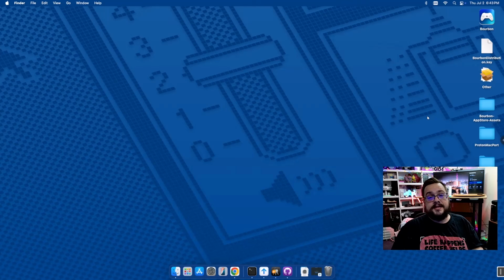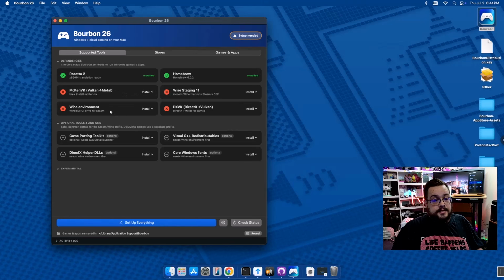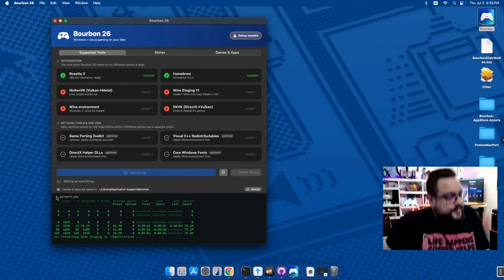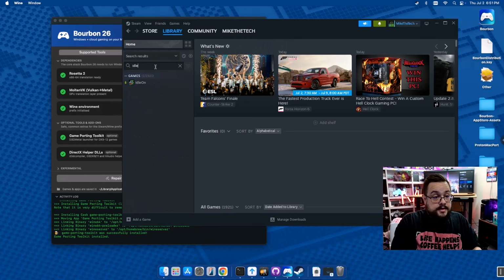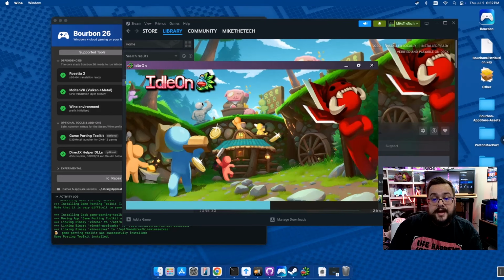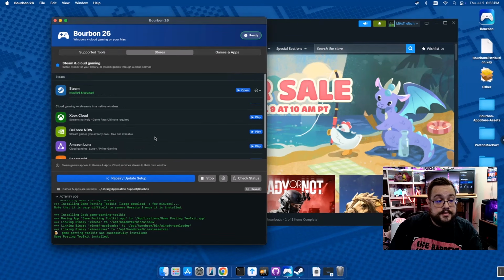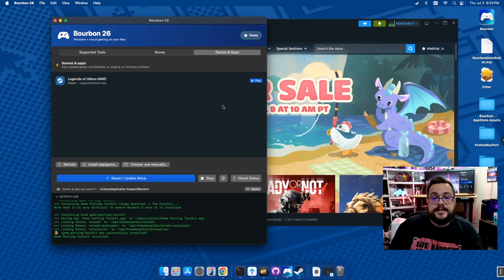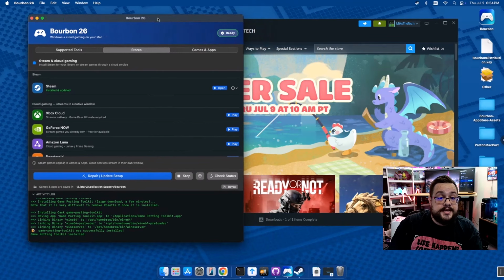Windows / Steam Games on Mac Just Got Way Easier (Bourbon 26)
macOS Store: Coming Soon!

Running Windows games on Mac has always been possible, but it usually means dealing with Wine, Whisky, Parallels Desktop, CrossOver, Rosetta, Homebrew, DXVK, MoltenVK, Apple’s Game Porting Toolkit, Steam issues, broken installs, terminal commands, and a lot of troubleshooting.

So I built Bourbon26.

Bourbon26 is a Mac app designed to make running Windows Steam games on macOS easier. It detects and installs the tools you need, sets up the Wine environment, supports Steam, includes cloud gaming launchers, and gives you a simple way to manually launch Windows EXE games with D3DMetal/Game Porting Toolkit support.

In this video, I walk through the full setup flow, show Steam running on Mac through Bourbon26, install and launch a Windows game, and explain why I built this as a simpler alternative to manually configuring Wine-based gaming setups.

Bourbon26 is currently focused on Steam, with more game stores like Epic Games planned soon.

What Bourbon26 helps with:
• Steam on Mac
• Windows games on macOS
• Wine setup
• DXVK
• MoltenVK
• D3DMetal
• Apple Game Porting Toolkit
• Manual EXE launching
• Xbox Cloud Gaming, GeForce Now, Luna, and Boosteroid shortcuts
• Steam UI fixes and ongoing compatibility updates

Important note: Not every Windows game will work. Games with kernel-level anti-cheat, aggressive DRM, unsupported launchers, or unusual dependencies may still have issues. Bourbon26 is designed to make setup and maintenance easier, not magically guarantee every game works on every Mac.

Let me know what Windows games you want me to test next.